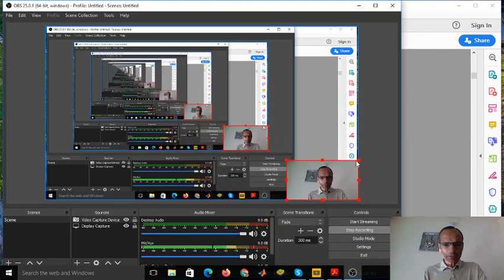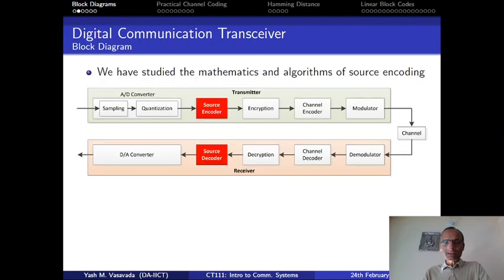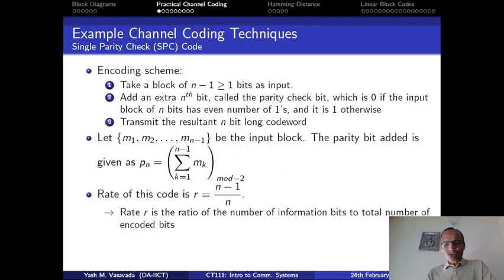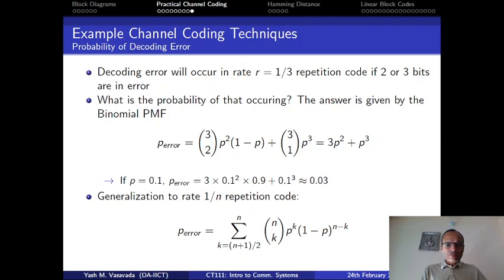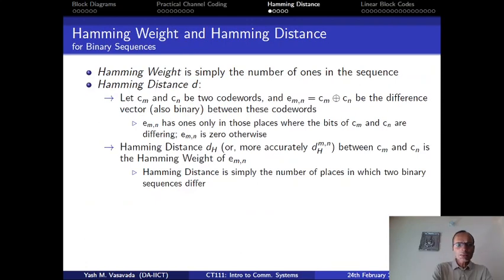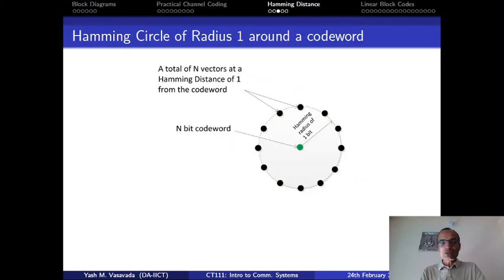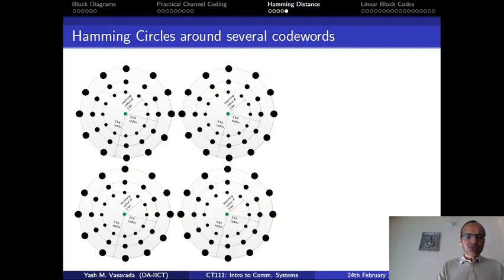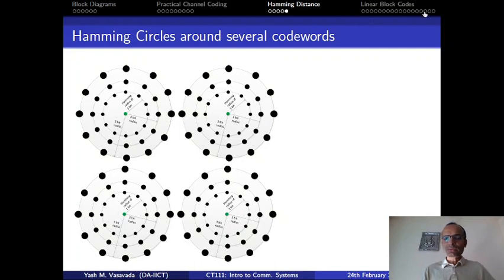Channel Coding Lecture 1: Linear Block Codes, Hamming Distances and Hamming Spheres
Introduction and recap of channel coding schemes, specifically the single parity check coding and the repetition coding. The decoding of the repetition codes and evaluation of the decoder performance in the BSC channel with cross-over probability of p. The concept of Hamming distance and Hamming spheres.